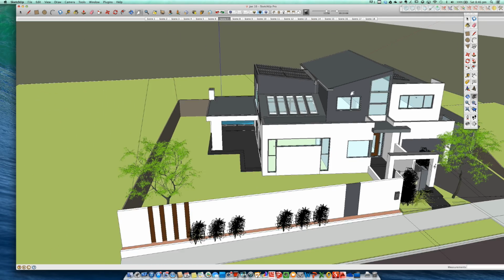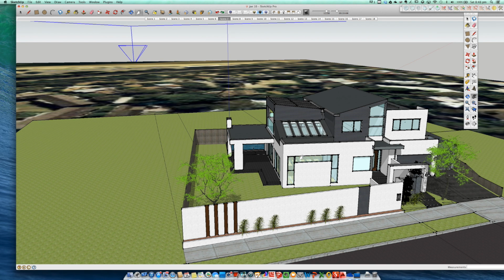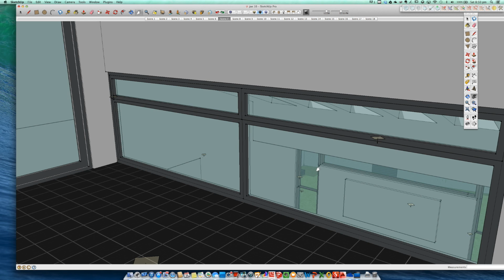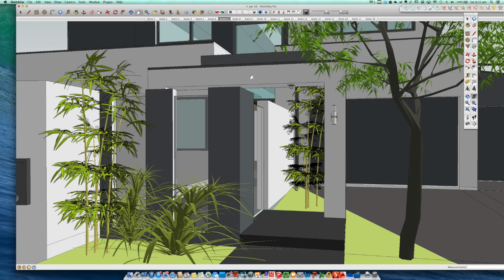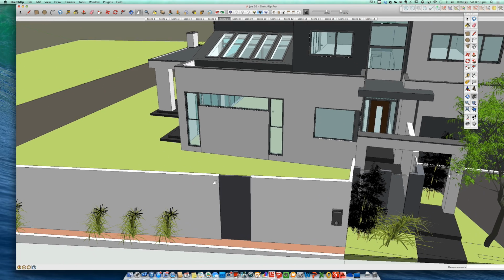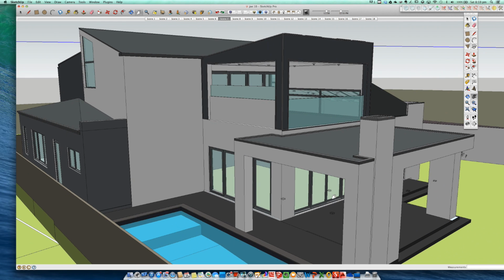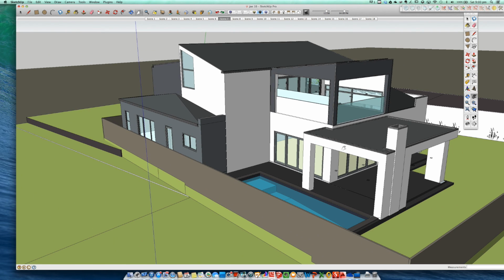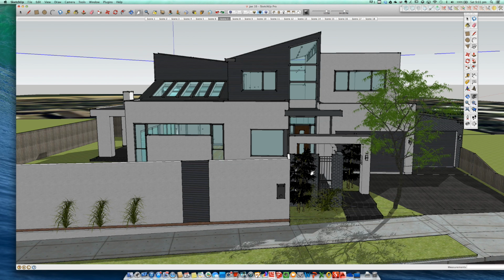Proposed Beaumaris house/ 2 storey Dwelling / Sketch up pro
Proposed 2 storey Dwelling
at  Beaumaris Victoria